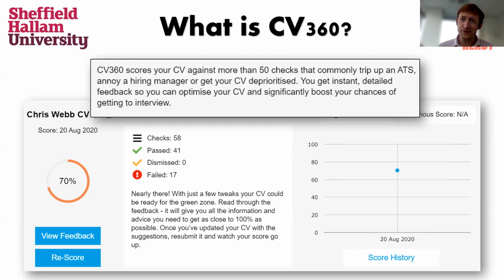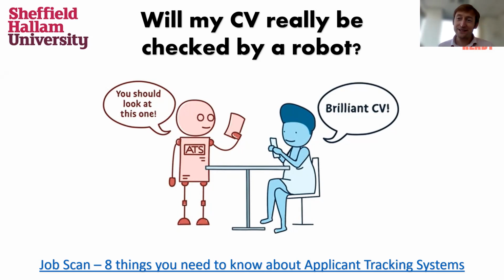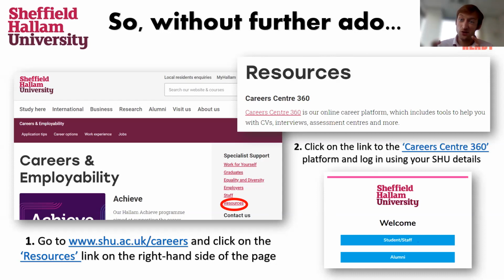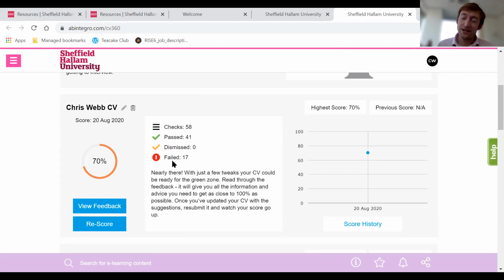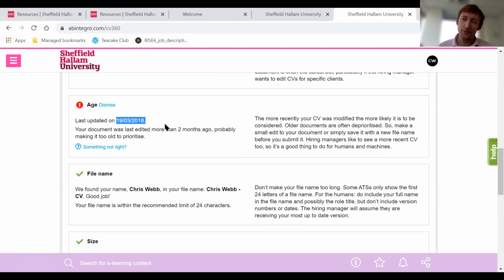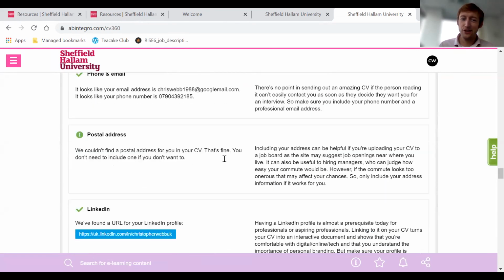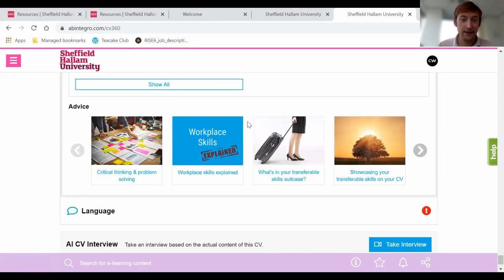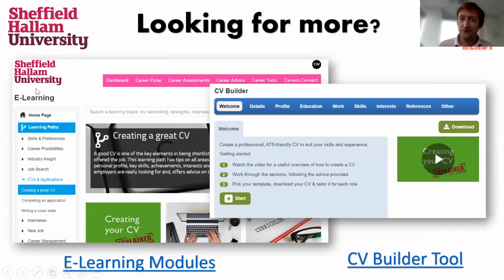Get Started On CV360